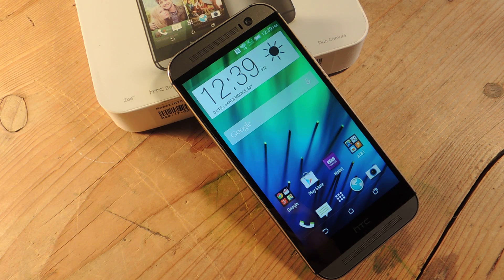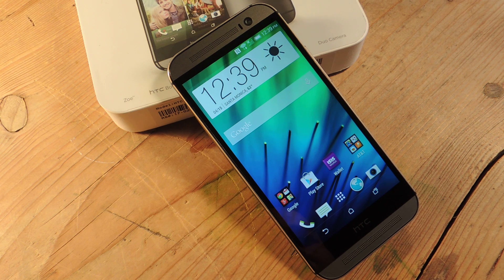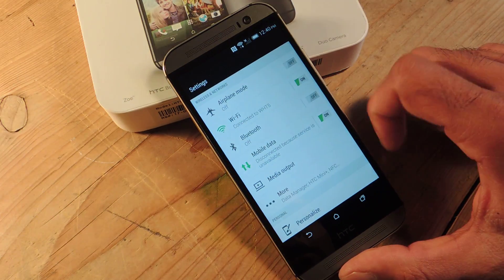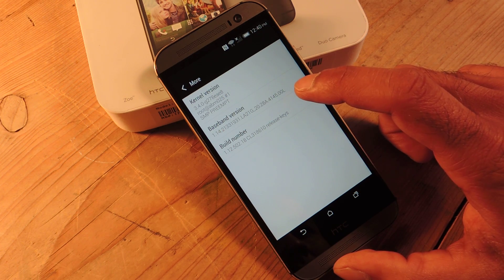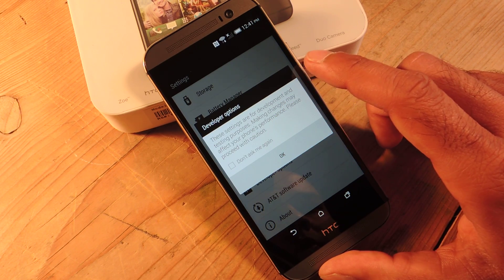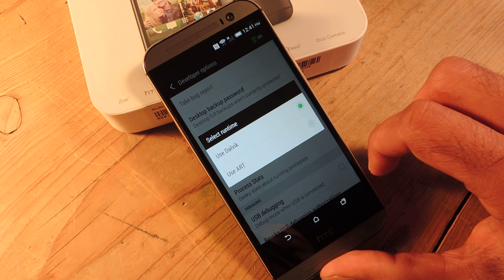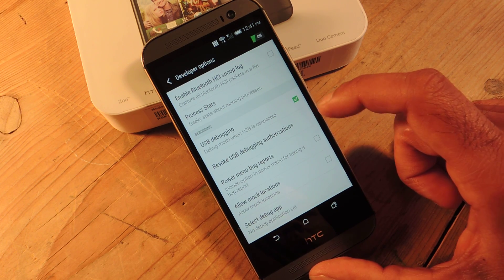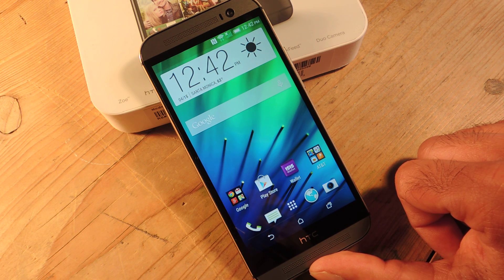Enable Hidden Developer Options on the HTC One M8 [How-To]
How to Enable Hidden Developer Options [HTC One M8]

In this softModder tutorial, I'll show you how to enable the hidden Developer Options of your HTC One M8. With this setting enabled, you can change your runtime, enable USB Debugging, change transition animation speeds, and more. It's basically a must-have for softModders.